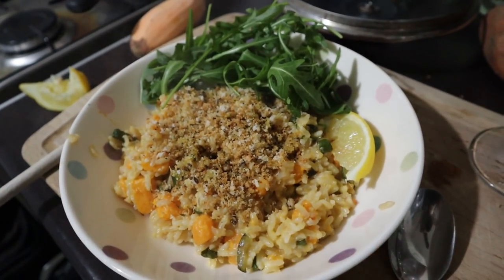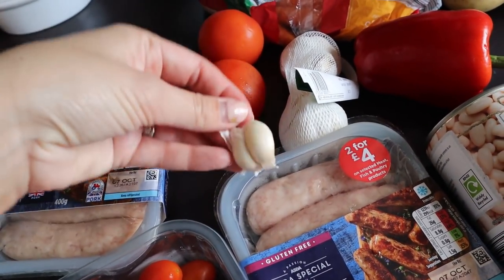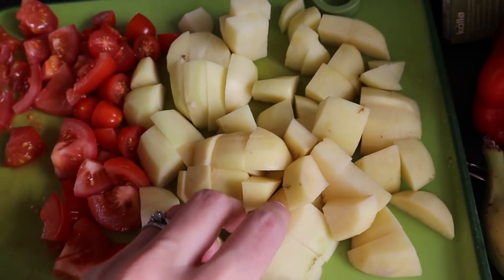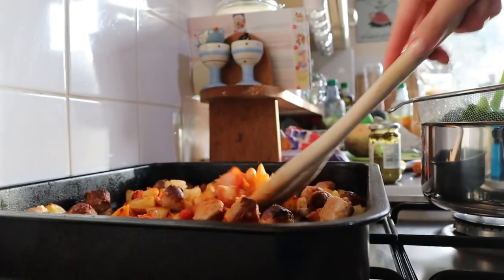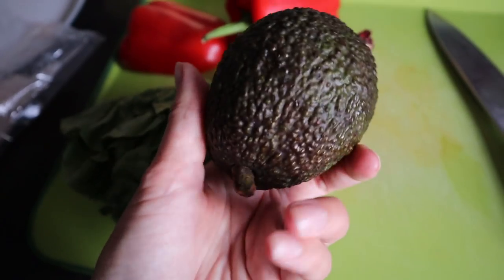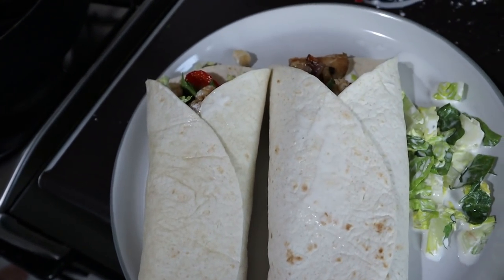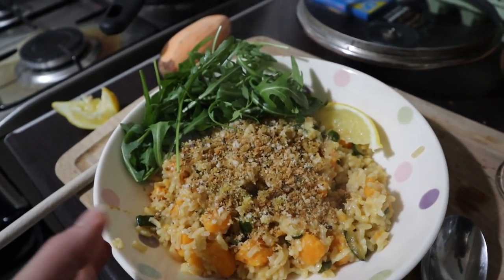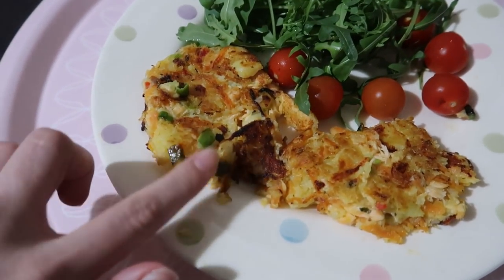ALDI MEALS OF THE WEEK! EASY, UNDER £1, QUICK, BUDGET FRIENDLY MEAL IDEAS. LARA JOANNA JARVIS 2020.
COSY ALDI AUTUMN MEALS OF THE WEEK ON A BUDGET!! ALL MEALS UNDER £1!! EASY, CHEAP, QUICK MEALS FOR YOU AND YOUR FAMILY!!

Sharing some of the affordable meal ideas that I have shared recently in my meal planning and grocery haul videos. My favourite fish tacos which I love and also some easy and cheap meals your family will love!!

*Affordable slow cooker

You may like my no buy year series, which would can watch here, plus budgeting tips and money saving ideas -

NB : The links above could be affiliate links, which means if I have inspired you to make a purchase and you choose to buy something through one of these links, I may receive a small commission on the sale, as a way of thanks. It makes no difference to you as a buyer or the cost you pay, but I may receive a small compensation from the brand via rewardStyle or Amazon etc.